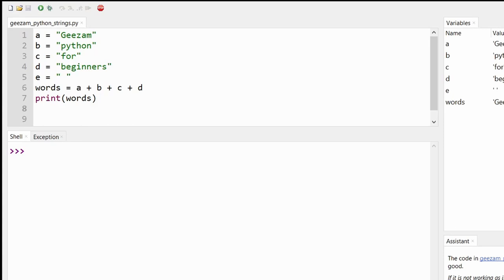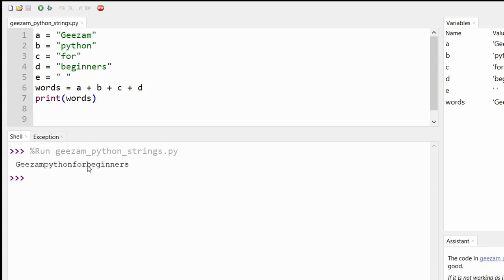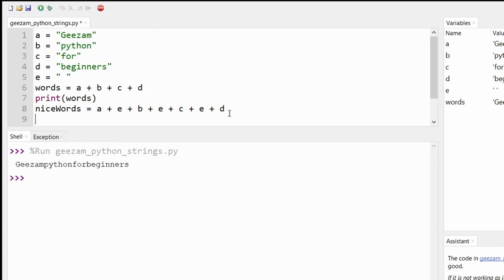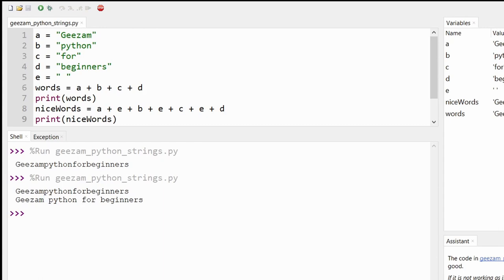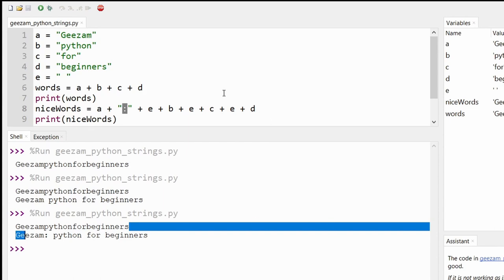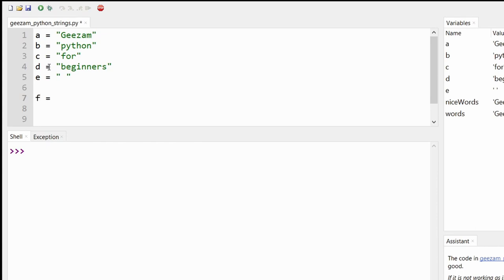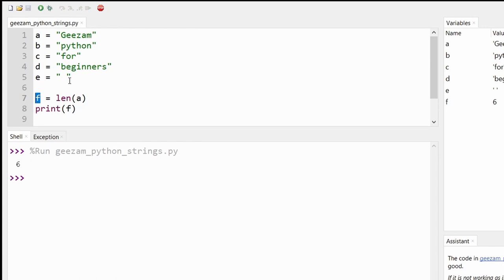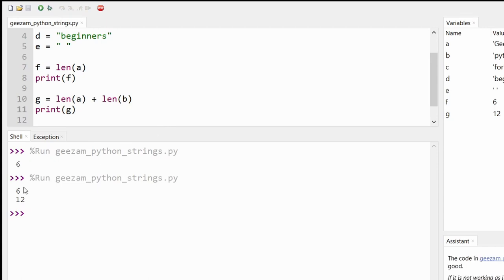Python Tutorial for Beginners #5 - String concatenation and length function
Python Programming Tutorial for Beginners - Let's learn together -  String concatenation and length function

00:36 - String concatenation in python
04:17 - len() function

Geezam.com is a technology blog based in the Caribbean.